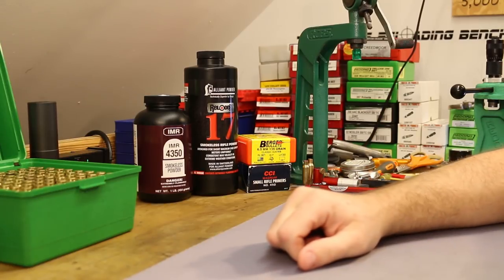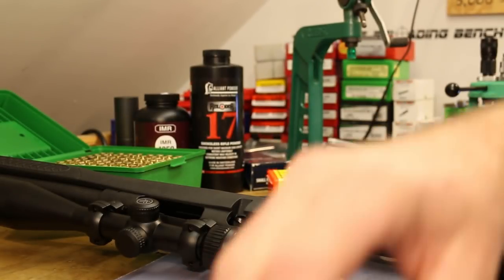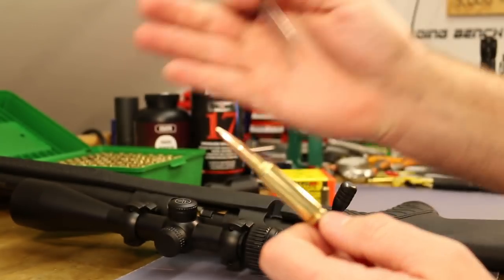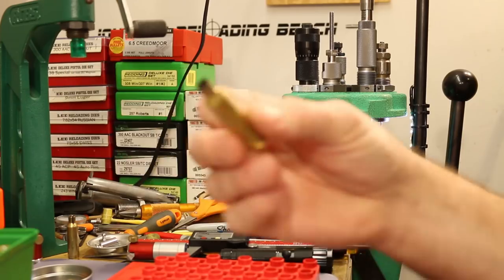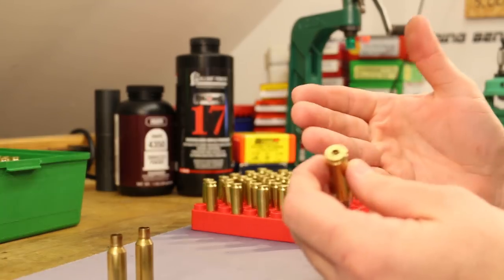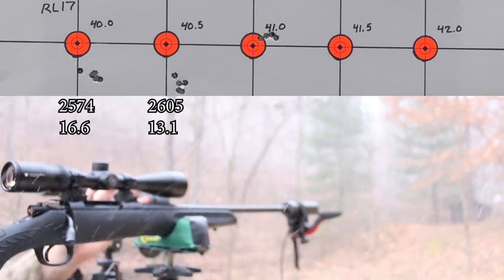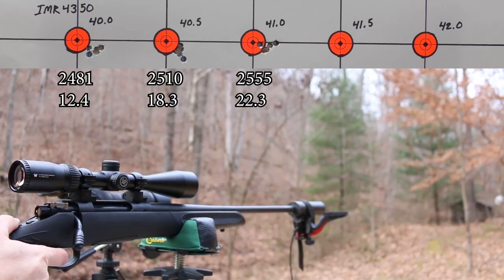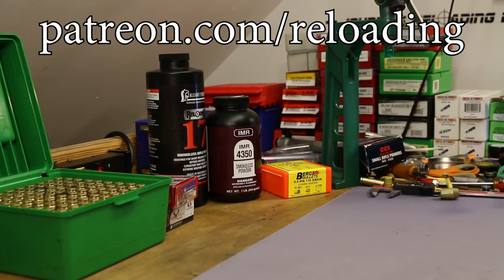6.5 Creedmoor - 135gr Berger Classic Hunter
A look at the 135gr Berger Classic Hunter in 6.5 Creedmoor.  Powders for today are Alliant Reloder 17 and IMR 4350.  Test gun is a Thompson Center Compass with a Vortex Crossfire II 4-12x44.